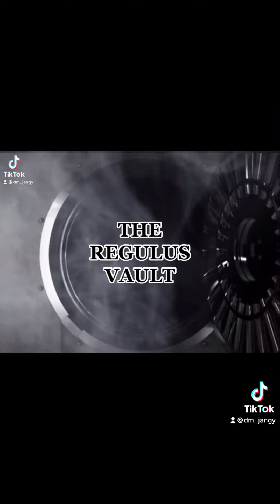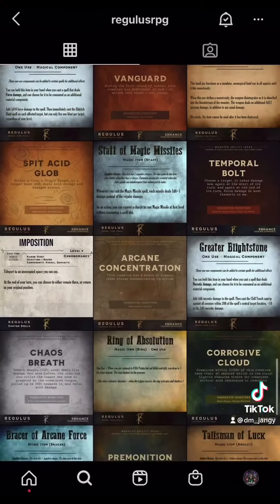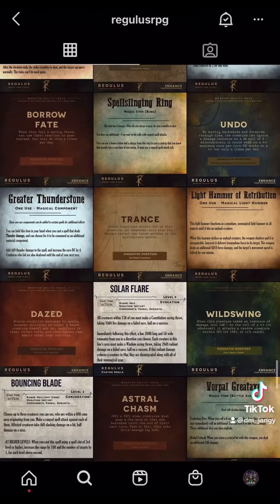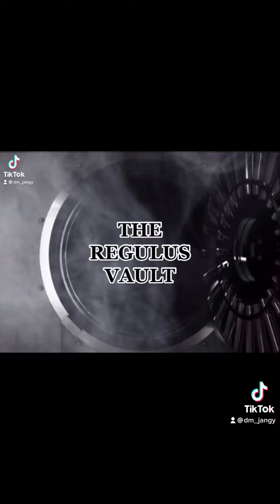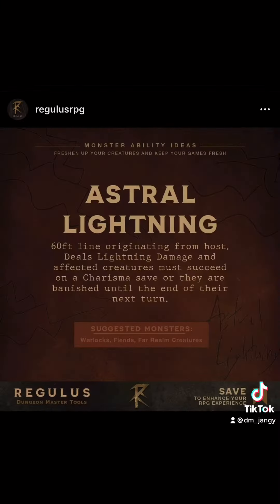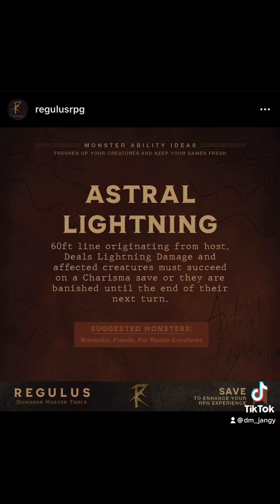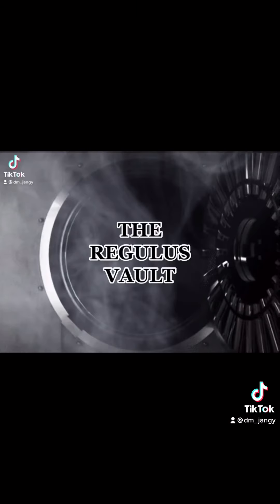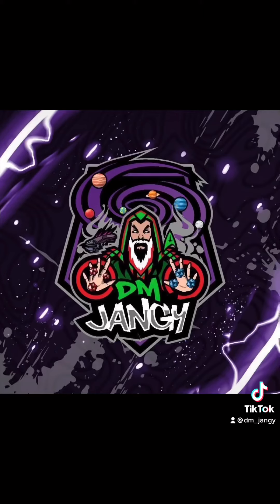THE REGULUS VAULT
The Regulus Vault is a daily feature of content created by Regulus RPG

What other monsters could this be applied to?